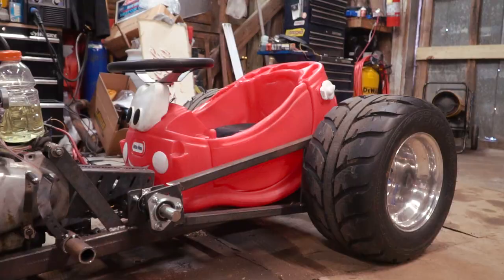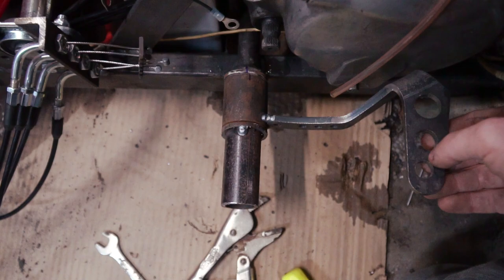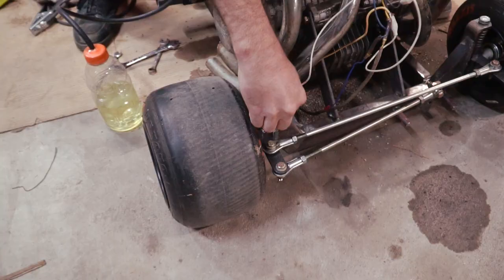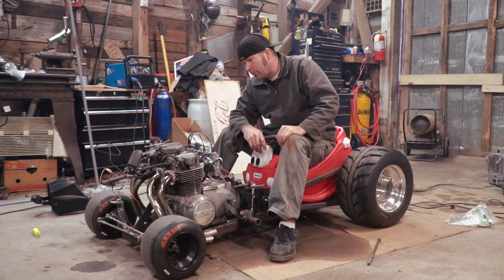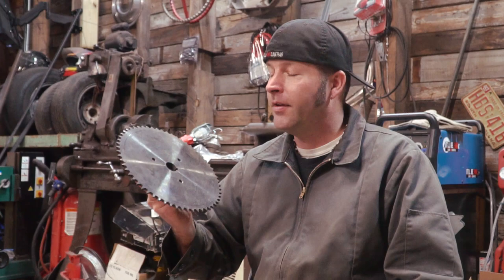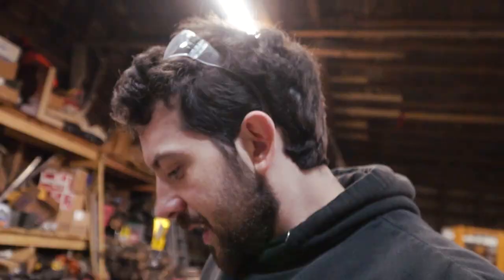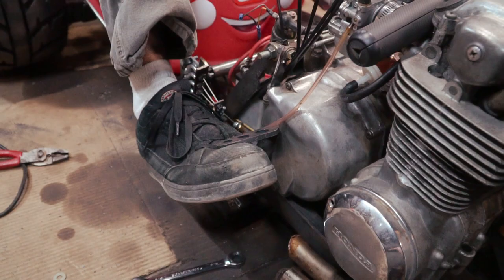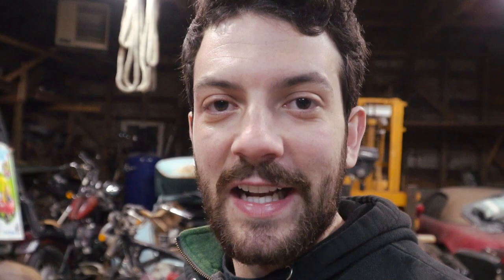550cc Cozy Coupe FIRST RIP + Gas, Brakes, Clutch! Pt. 7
The 550cc Cozy Coupe go kart rips around the yard for the first time! In this episode we install and fabricate brackets and linkage for our 4 into 1 throttle setup, the brakes, and the clutch. We set up the clutch with all hard linkage, and it feels so good! We sync up the carburetors, add a fuel tank, and go for a ride around Ike's yard! This motorcycle powered go kart is geared SHORT! It spins the large 18" diameter tires in any gear at almost every RPM! Remember, this isn't supposed to be a very torquey engine- it has a redline of 9600 RPM. Just a few more tweaks here and there, and this little tikes go kart will be ready for a full send!